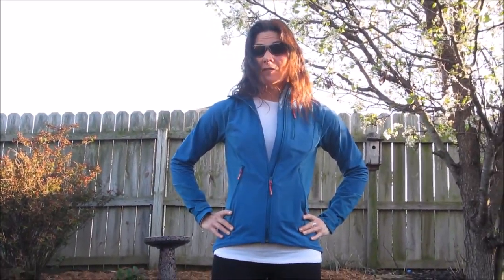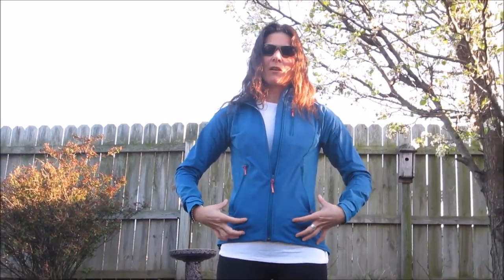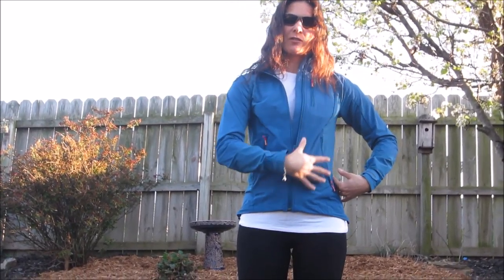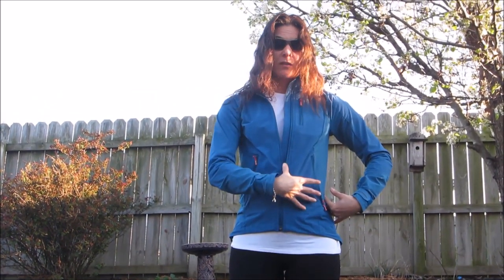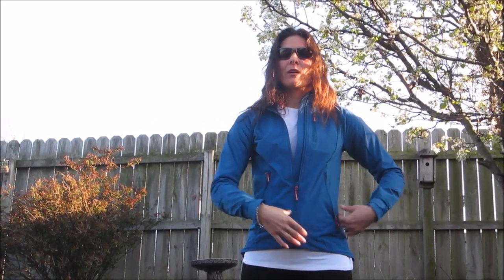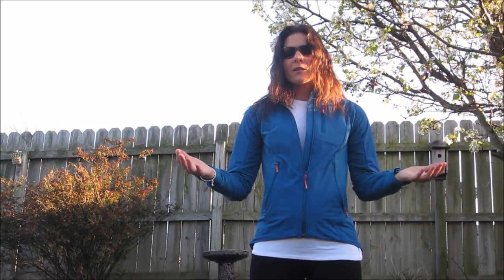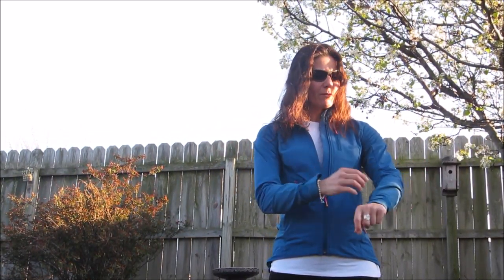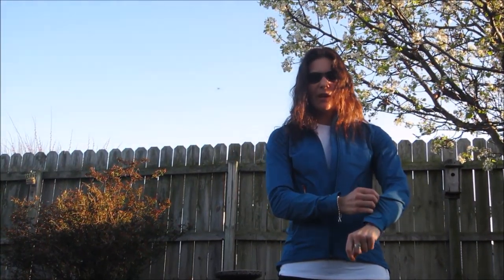Bergans of Norway Torfinnstind Jacket